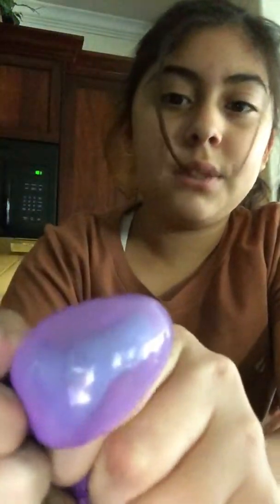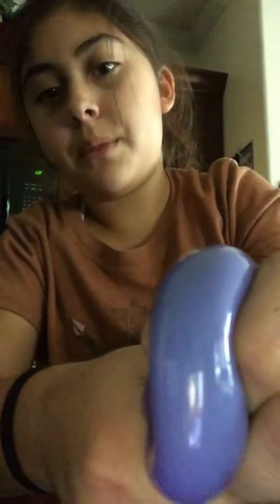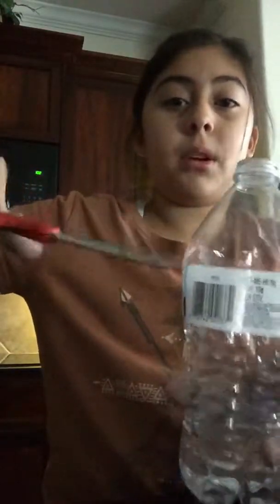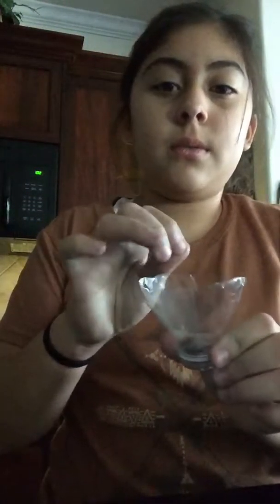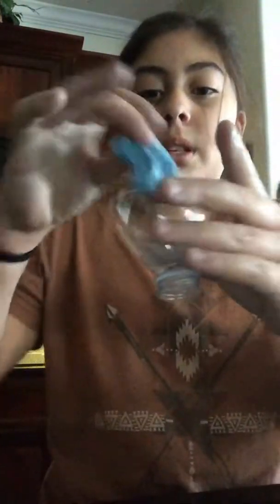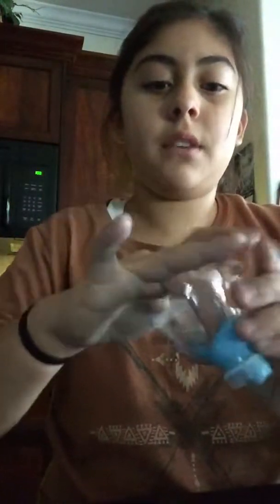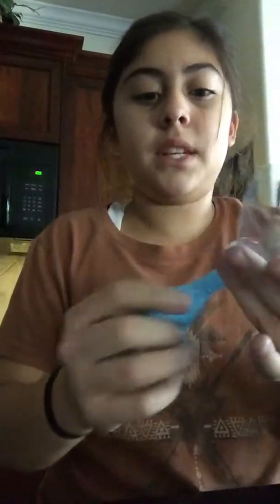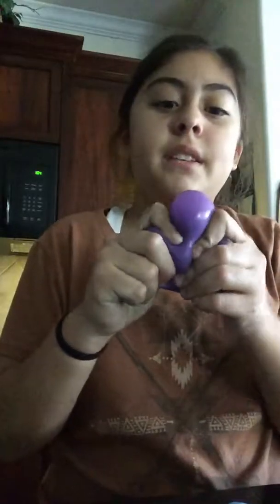How to make a stress ball